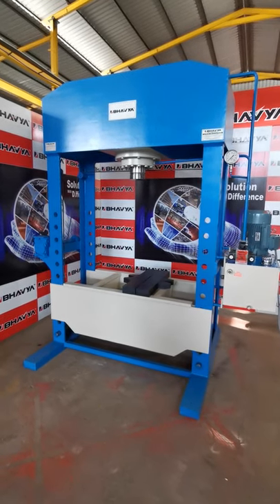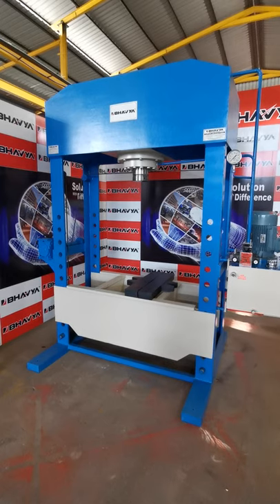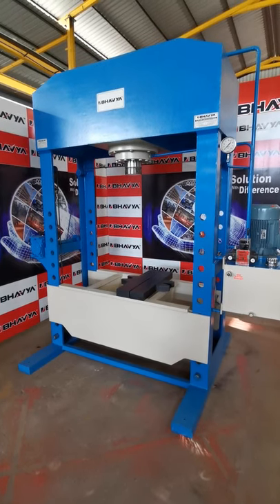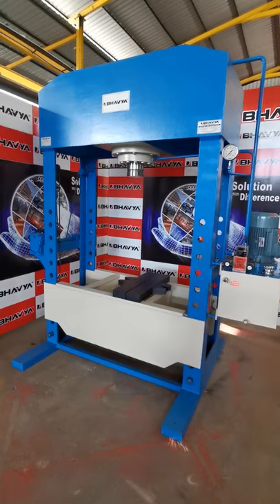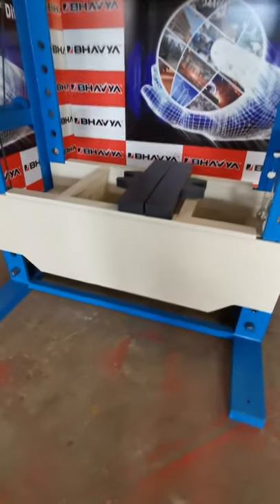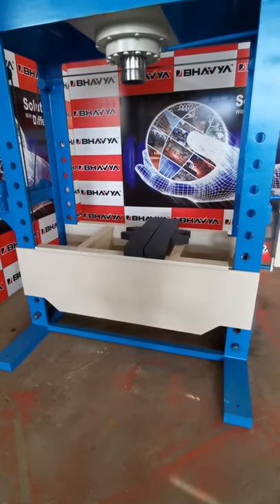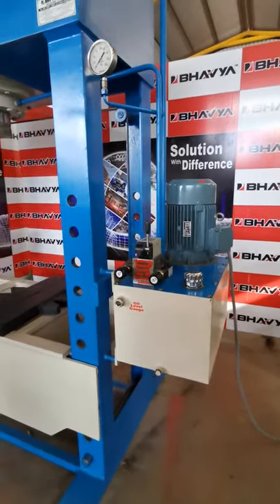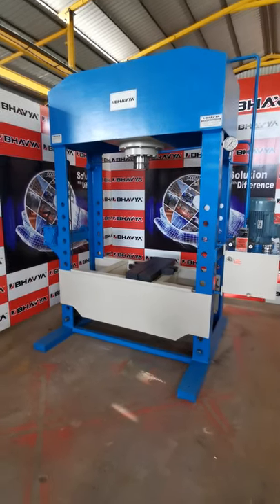“H” Type Power Operated Hydraulic Press Machine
Bhavya machine tool is a technology driven company, always ahead in innovation with superior quality product for maximum output.

Our H Type Power Operated Hydraulic Presses are powered by specially designed Power Pack Unit having Oil Breather (Hydroline), Oil Level Indicator (Hydroline), Suction Strainer (Hydroline), Gear pump (Bosch Rexroth), Flexible Coupling (Jeck Tech), Electric Motor (Crompton / Siemens), Hand Lever operated Direction Control Valve (Bosch Rexroth), Pressure Gauge (Air Master), Return Line Filter (Hydroline), Oil Tank (without oil), Internal & External Pipe Line etc. To know more

for further information.